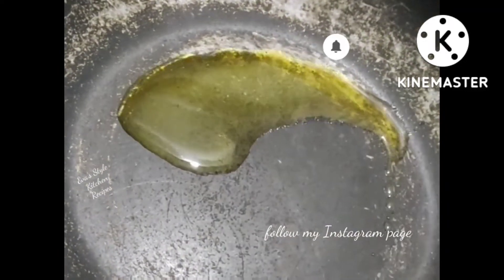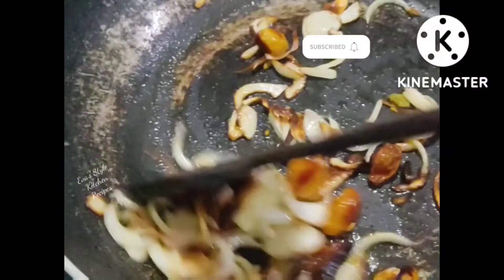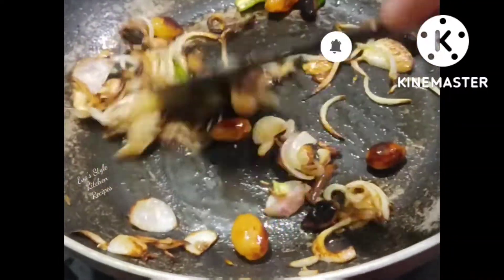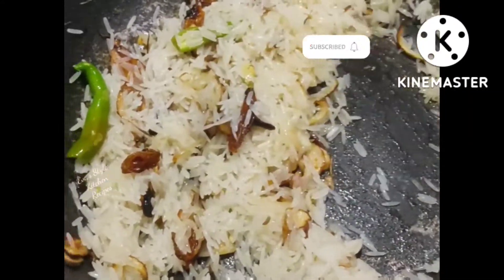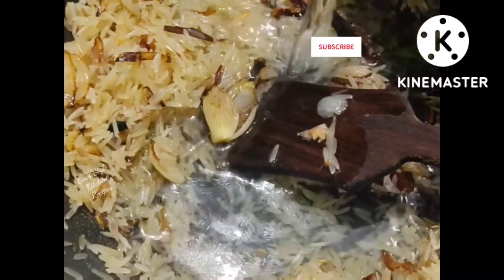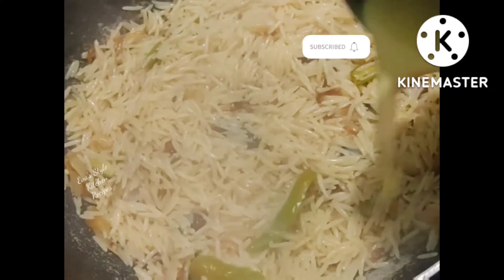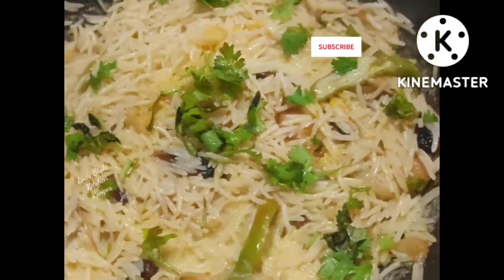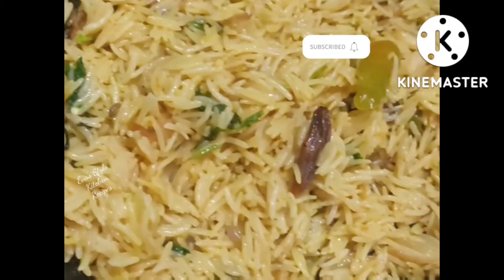Biriyani Plain Rice / ബിരിയാണി റൈസ് Recipe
Ingredients

Rice
spice's ( Cardamom, star, cumin seeds, stick )
onion
green chilli
corriander leaves
cashews
kismiss
salt
ghee/ oil